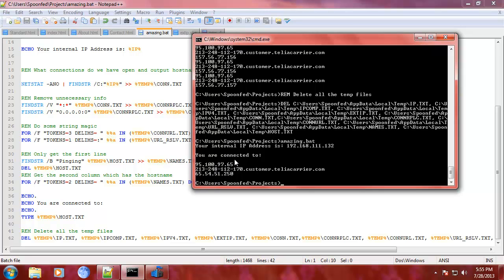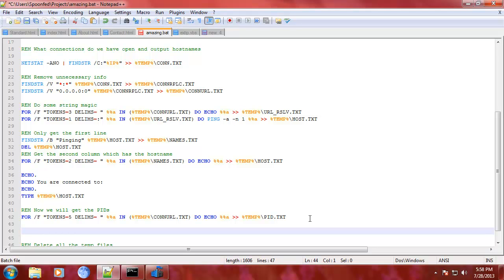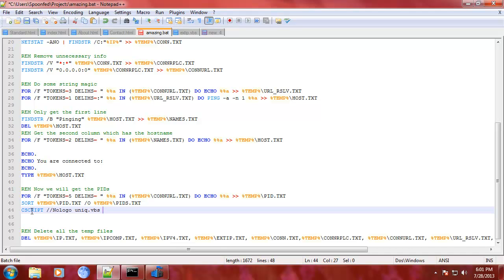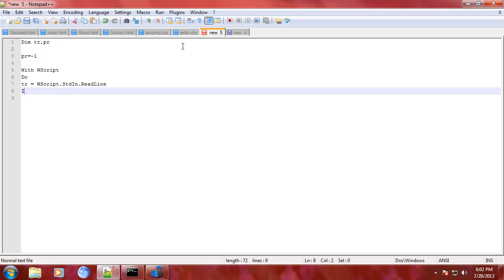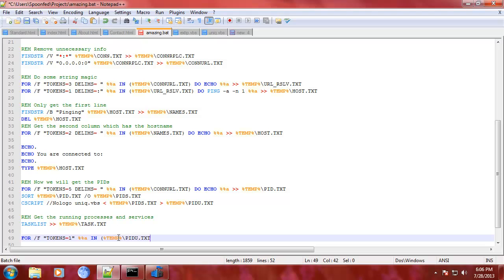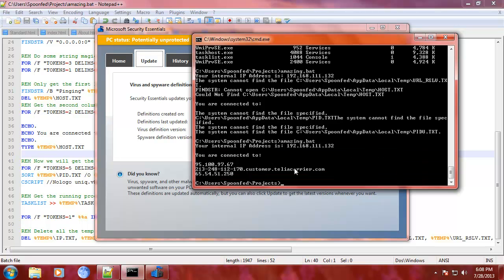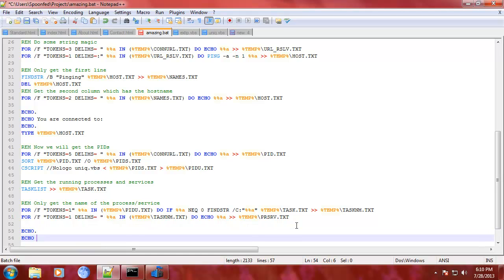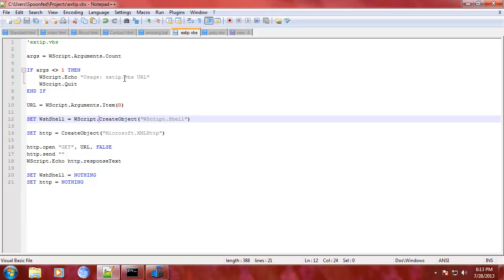Spoonfeeding Windows - Let's make an amazing script Part 4: Mapping the Services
Spoonfed here with the last part of our amazing script. We see what services we have that are using those connections